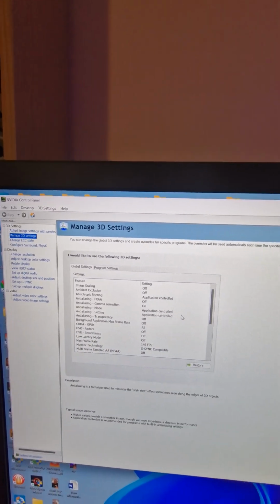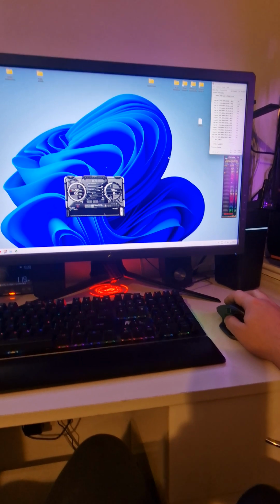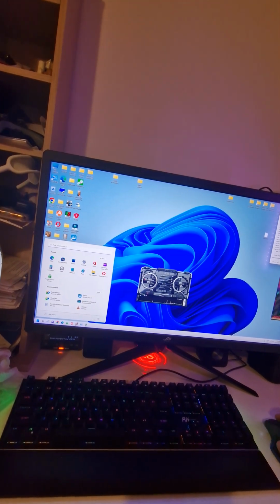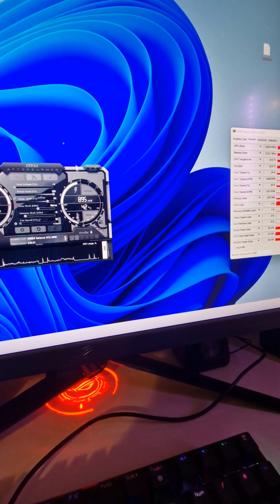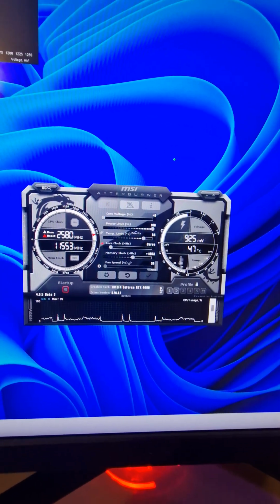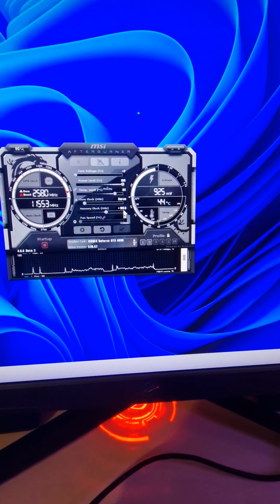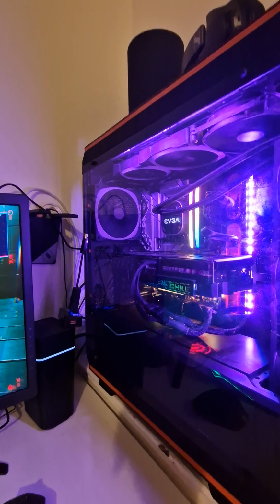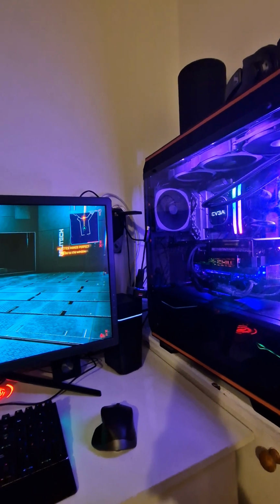Inno3D iChill RTX 4090 X3 Undervolting and thoughts